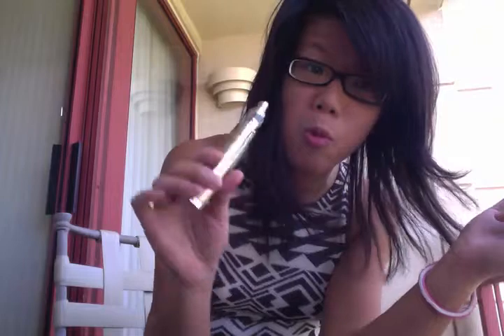Sinister Eliquid - Teddy Bear, Allamaroo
A personal take on Teddy Bear and Allamaroo by Sinister Eliquids.

While I may have received these juices for the purposes of review, rest assured that my opinions are not biased in any way